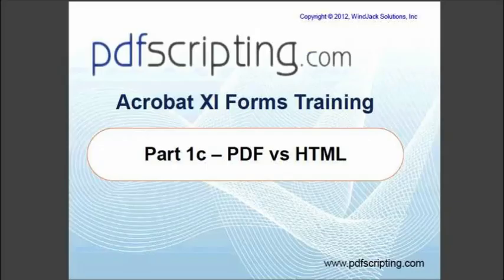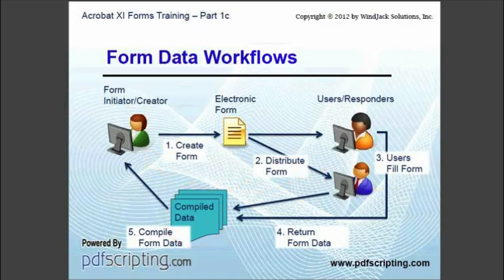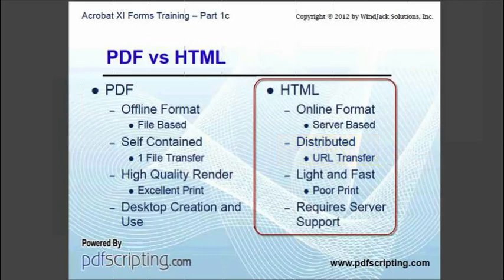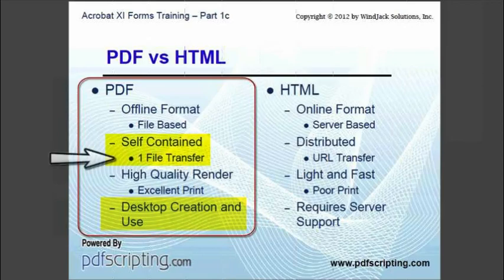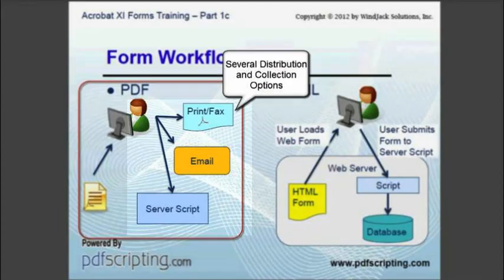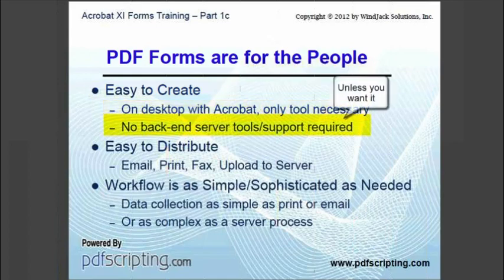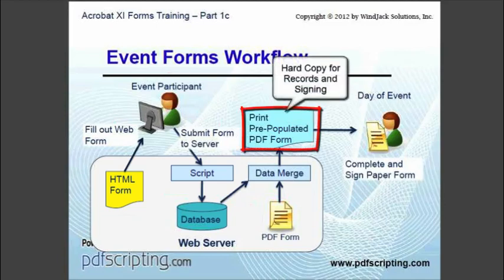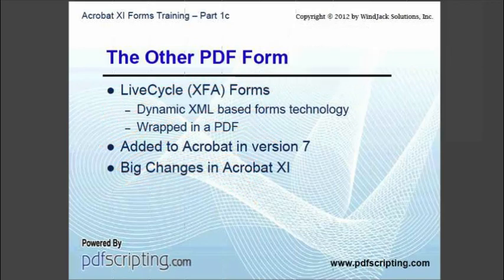PDF vs HTML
Both are Electronic Document formats, but each solves a different problem. The video covers these differences and the advantages and disadvantages of both.